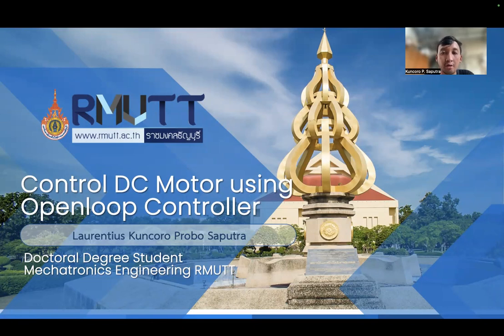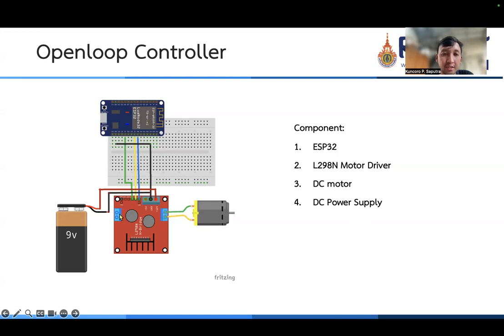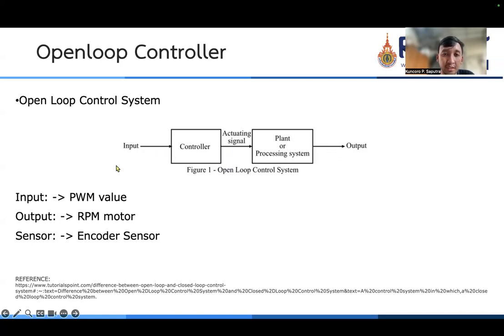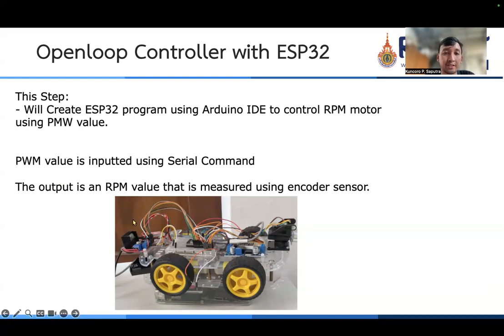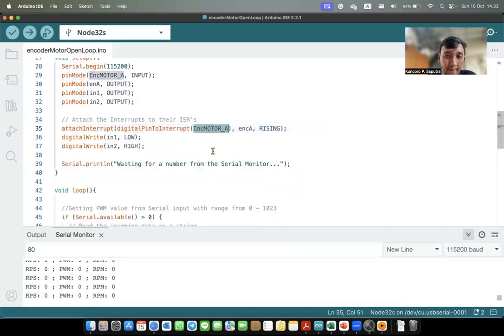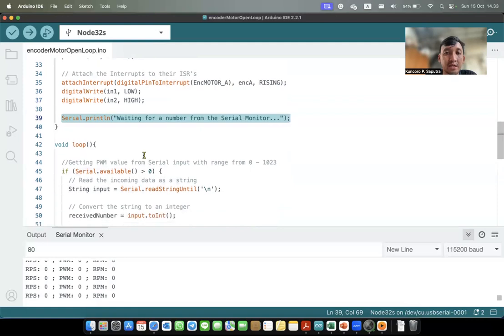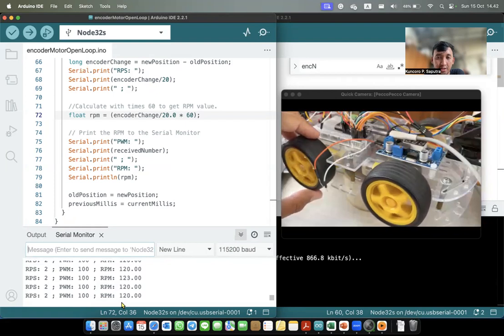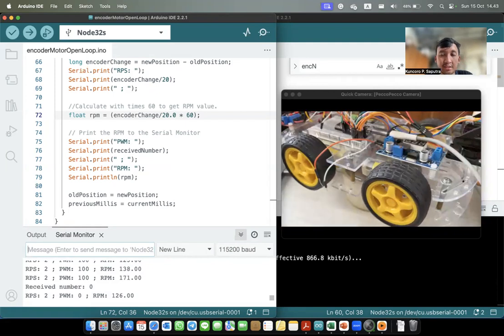RMUTT HW 10 - Openloop Controller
This video presents how to use ESP32 to control RPM motors using PWM with Openloop Controller.